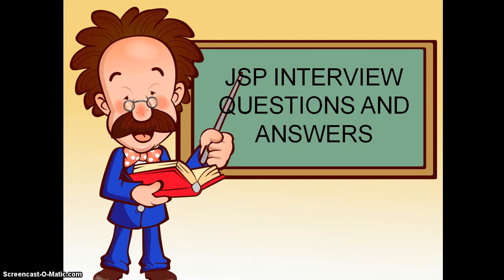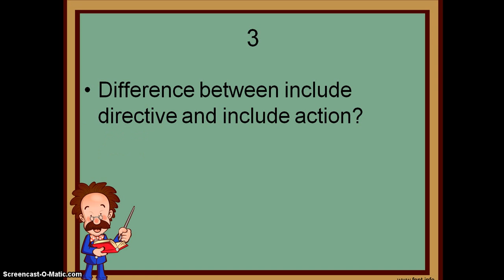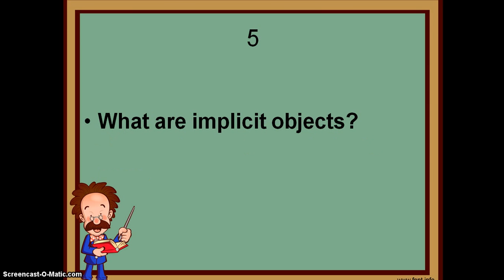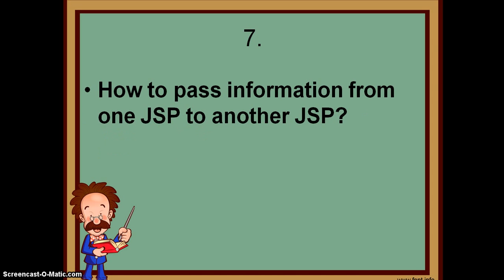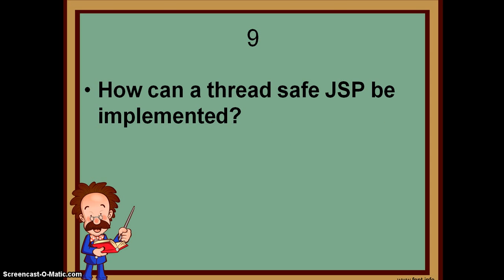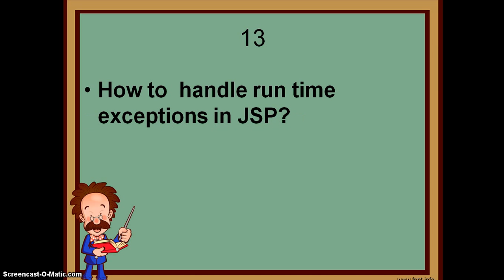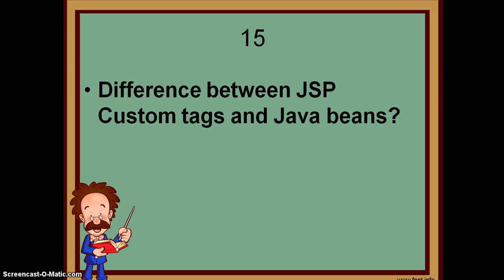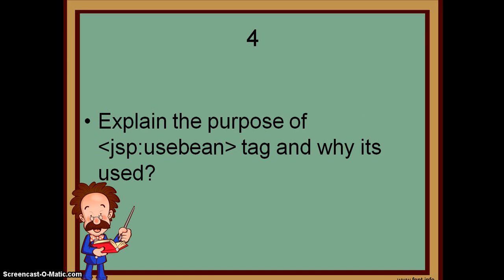JSP Interview questions for freshers and experienced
jsp interview questions and answers,
jsp interview questions and answers for experienced,
servlet and jsp interview questions,
jsp interview questions,
jsp and servlet interview questions